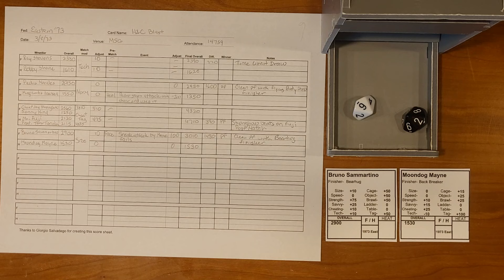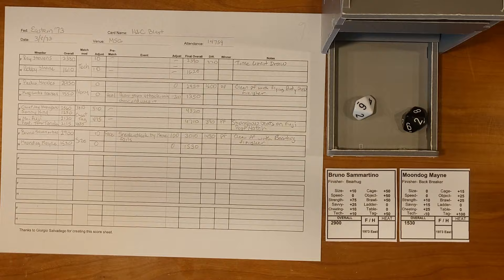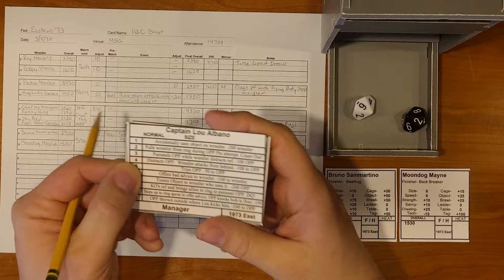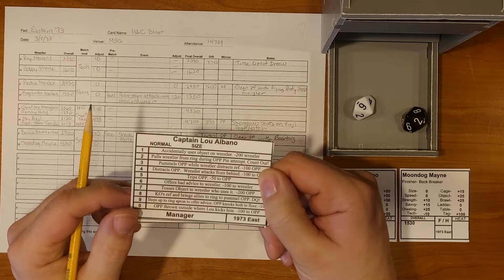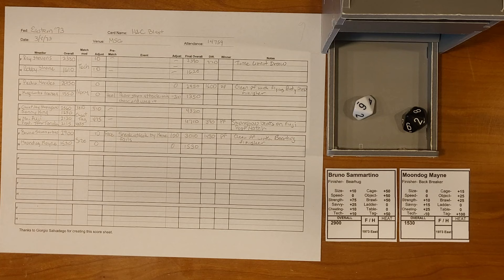Ultra Quick Wrestling (Downey Games) - Play Example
A play example of a four match card in Downey Games' Ultra Quick Wrestling using the 1973 Eastern Federation set.